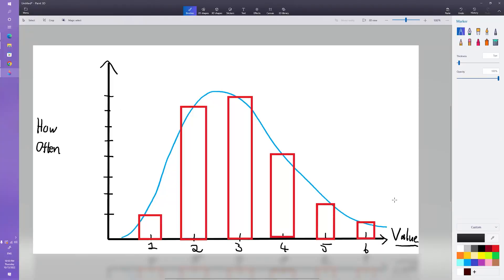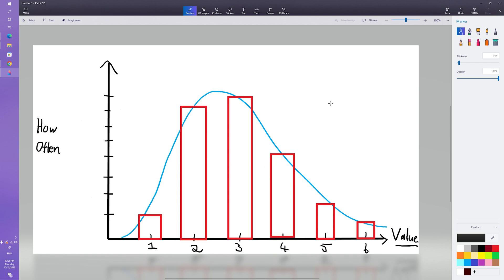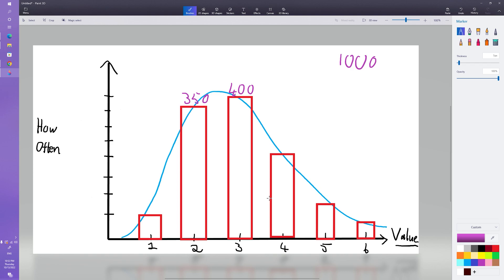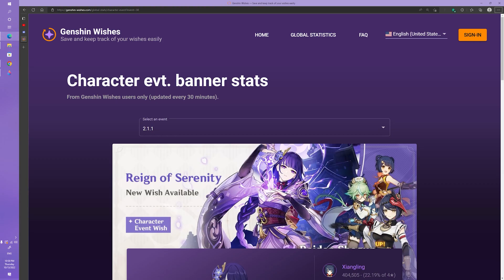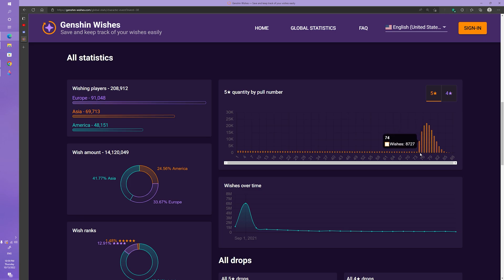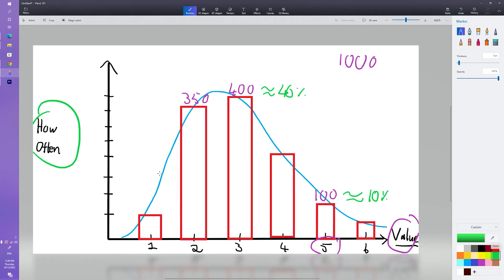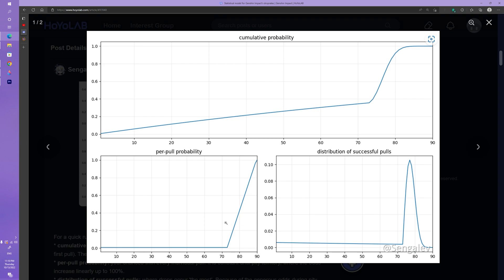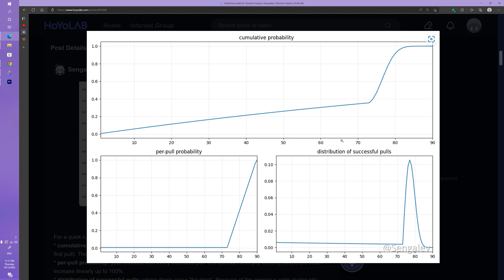The probabilities behind your Genshin Gacha pulls - how it all really works! [Simple Explanation]